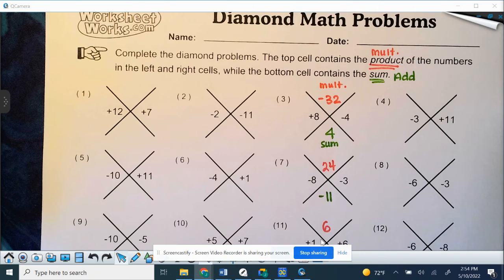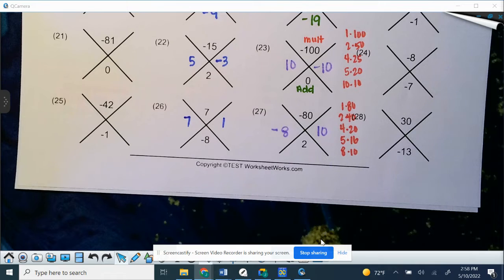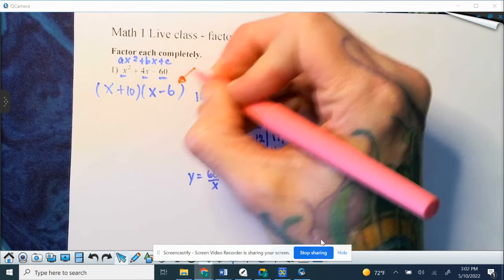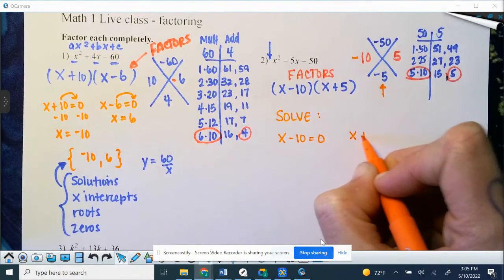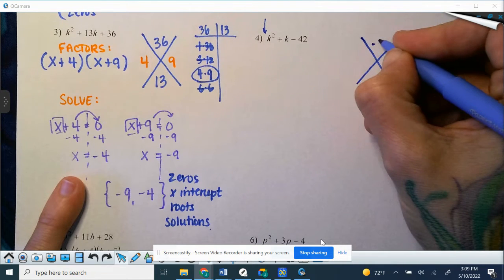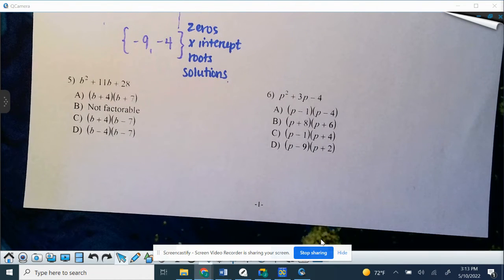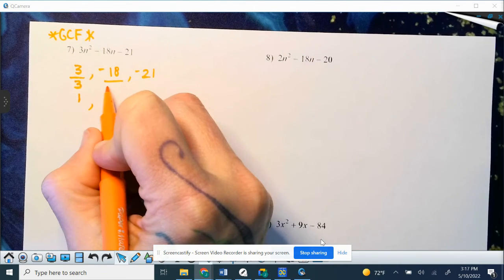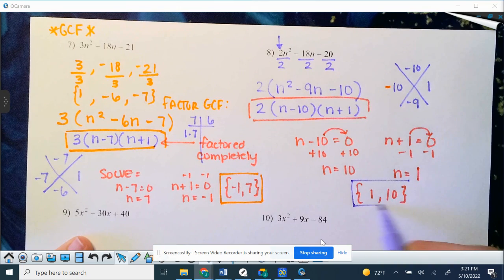D70 M1 Live class - factoring/solving trinomials when a= 1